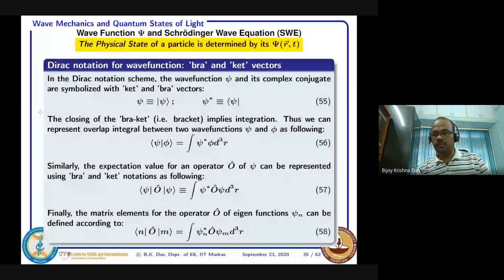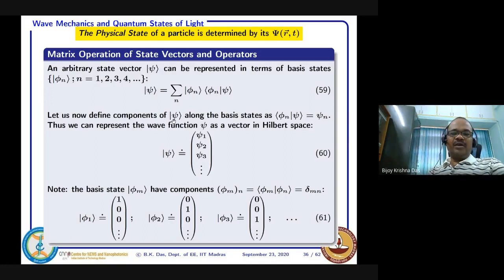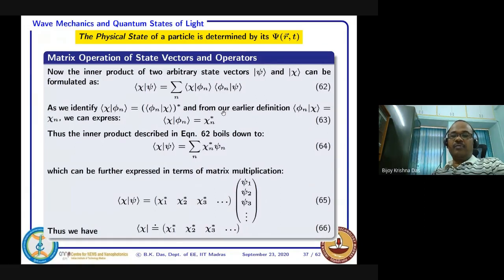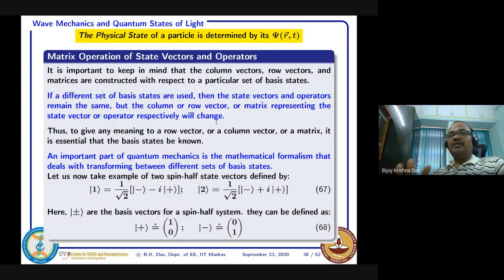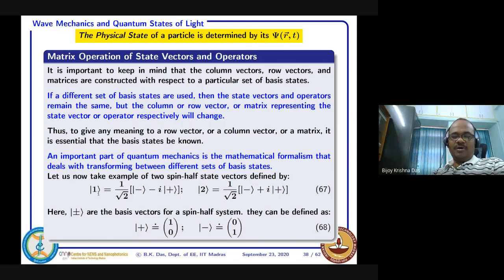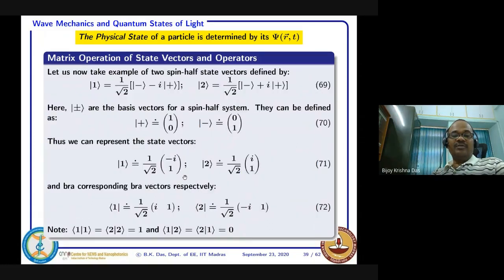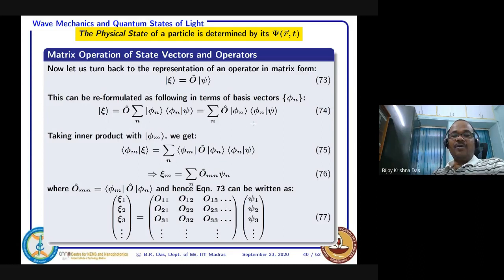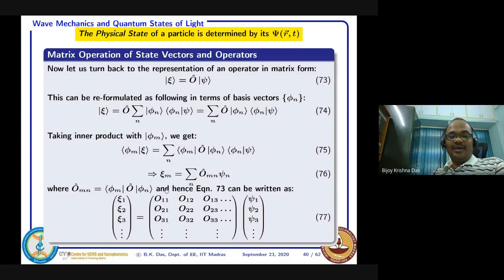EE5347 QPDAT Class9 2020 09 22 at 22 34 GMT 7